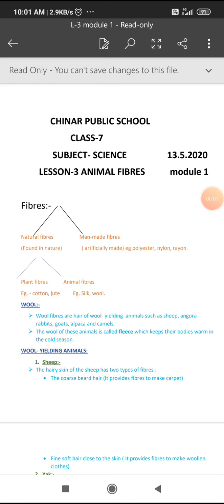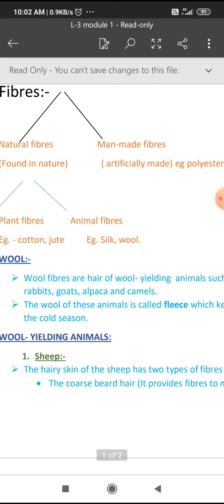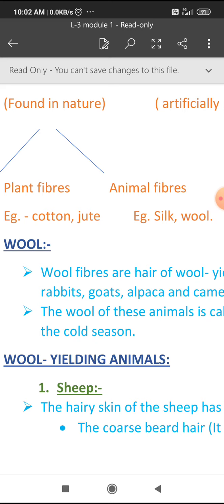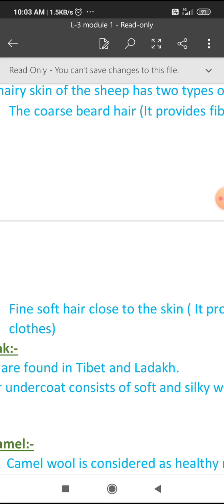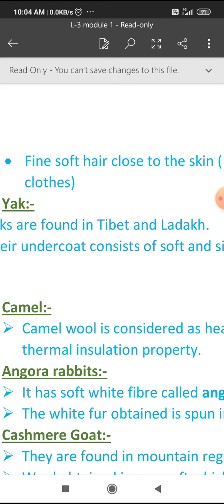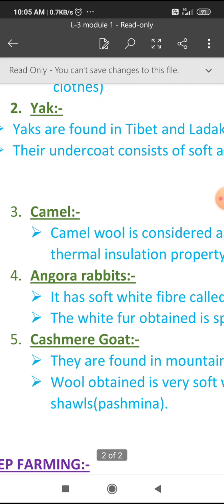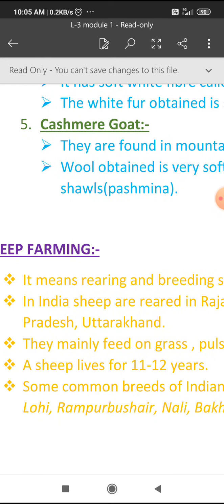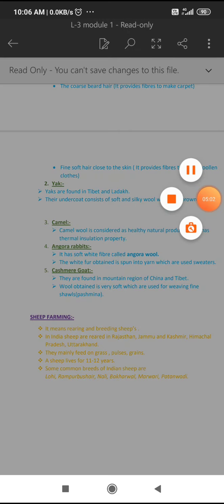Lesson 3 module 1 class 7